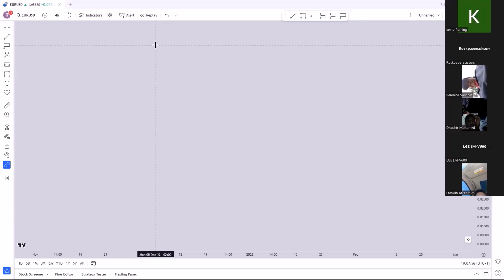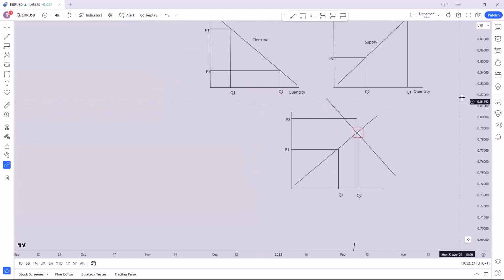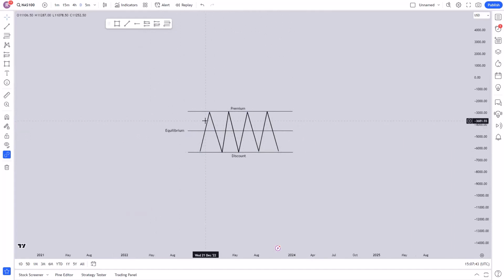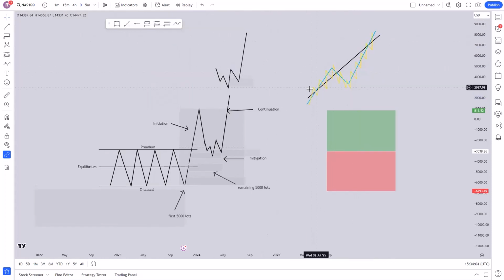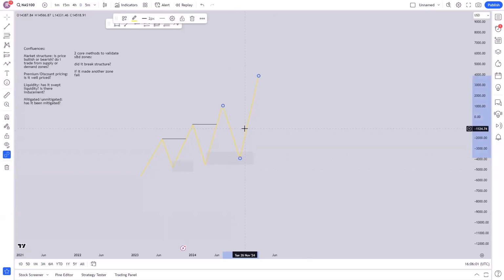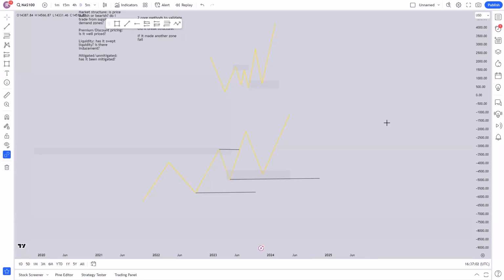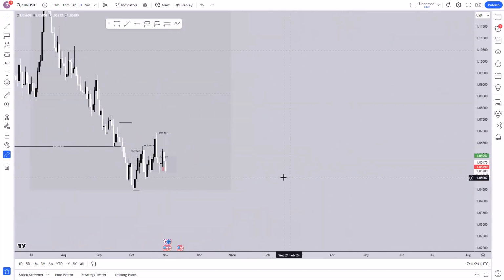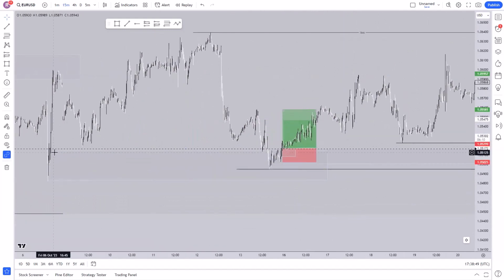Institutional Supply & Demand | Zoom Livestream 01/11/2023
Institutional Supply & Demand